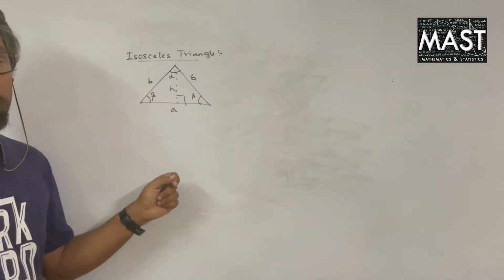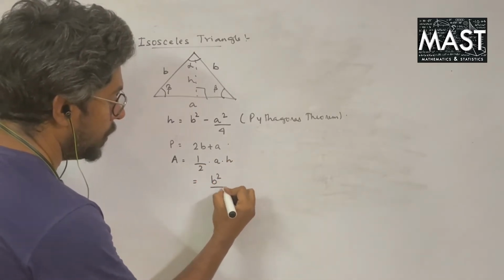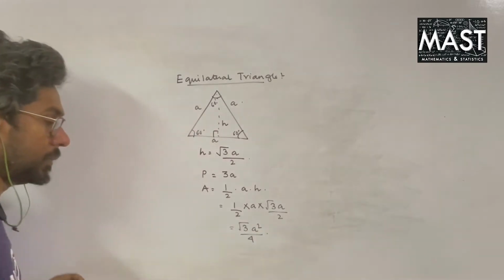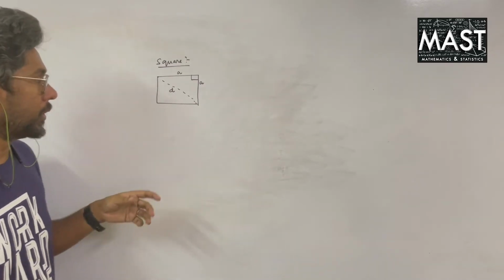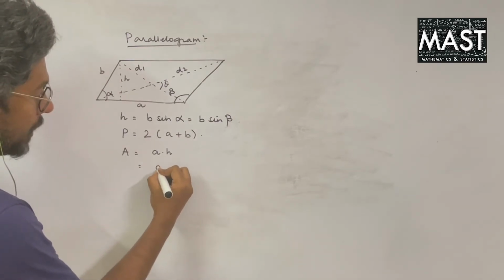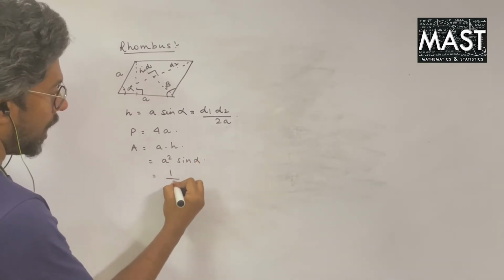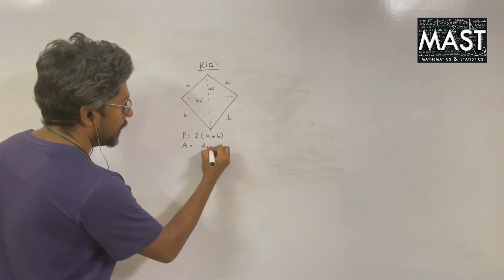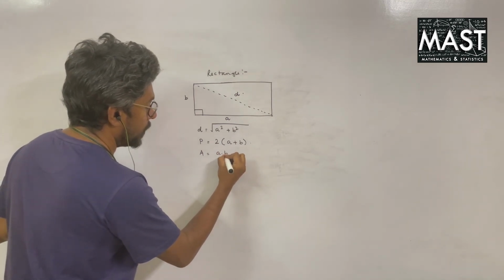Formulas of Area and Perimeter of Triangles and Quadrilaterals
Some formulas of Mensuration on Triangles and Quadrilaterals.
Triangles :
• Isosceles Triangle
• Equilateral Triangle
• Scalene Triangle
Quadrilateral:
• Square
• Rectangle
• Parallelogram
• Rhombus
• Trapezium
• Kite
• Hexagon